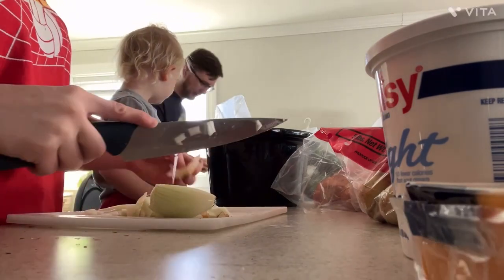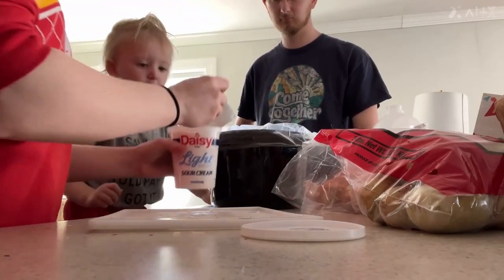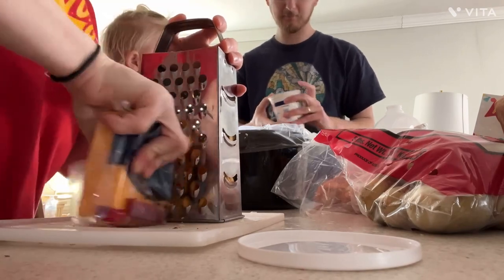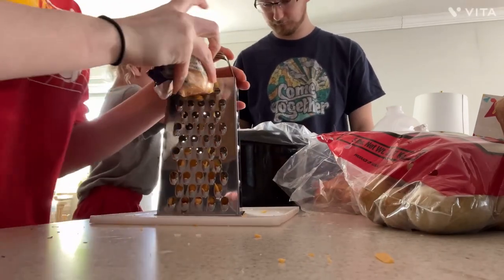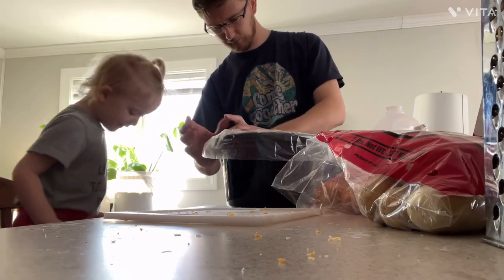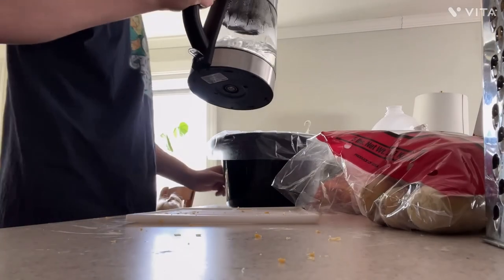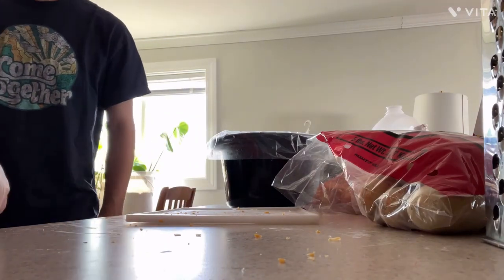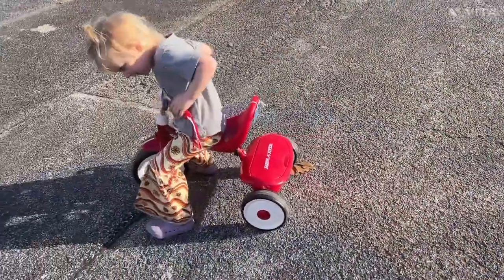Cleaning & making cheesy potato broccoli soup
Cleaning on a Sunday
Dancing
Activities with 2 year old
Making potato soup as a family